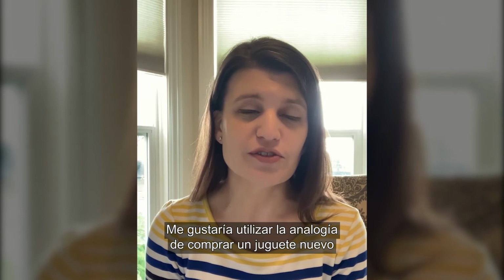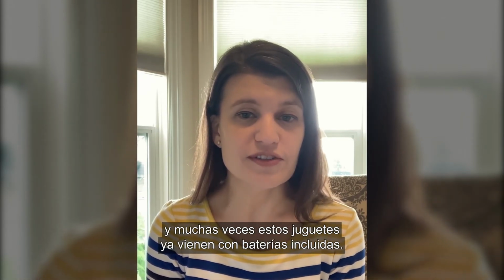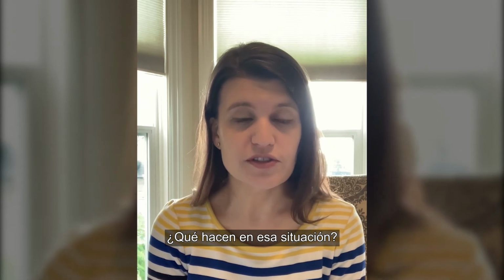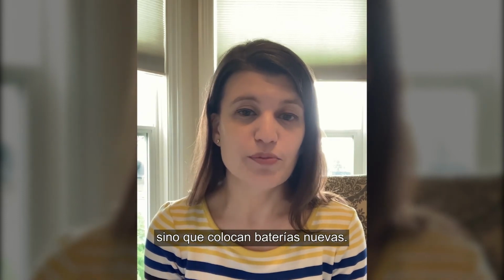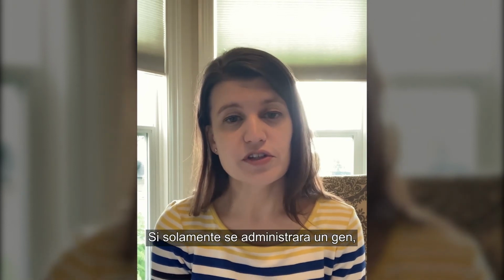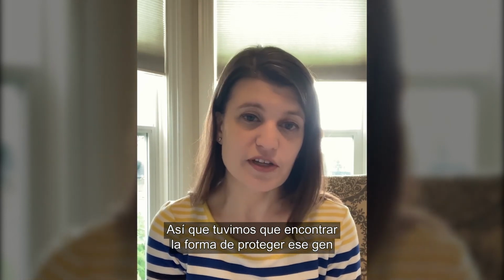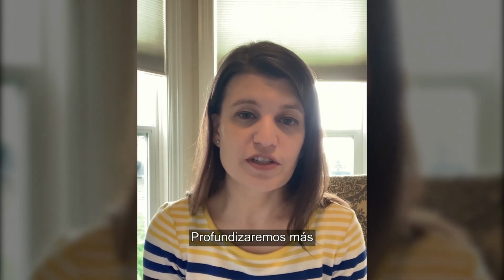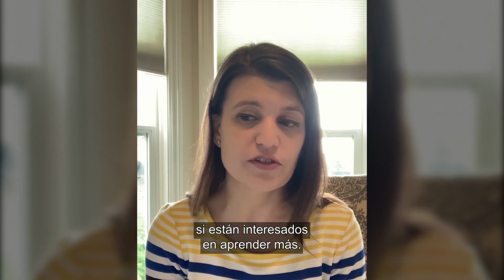GT-FAQ: What is gene transfer? (Spanish subtitles)